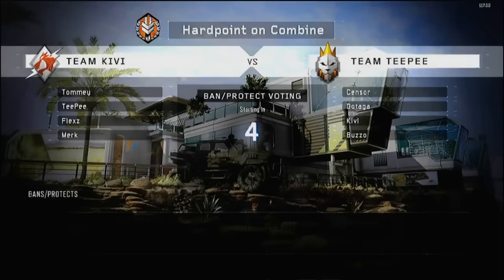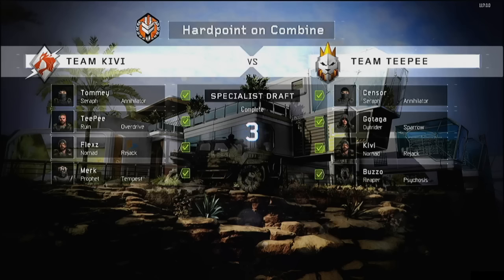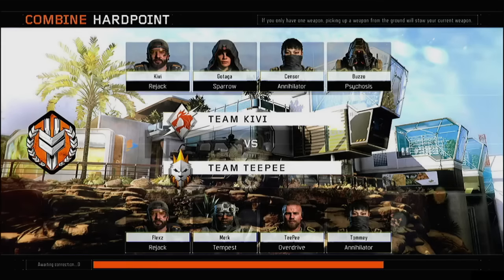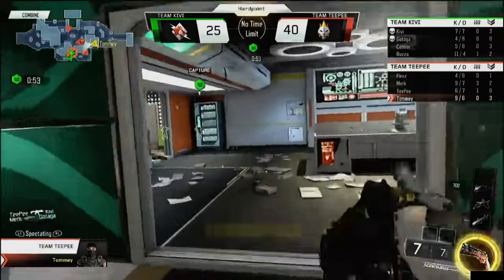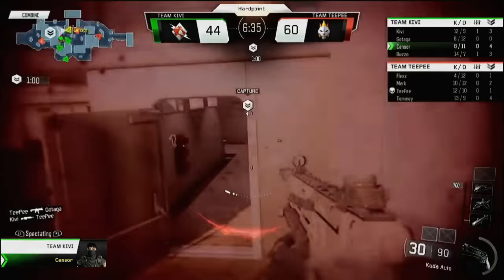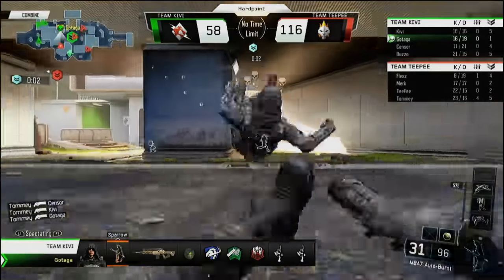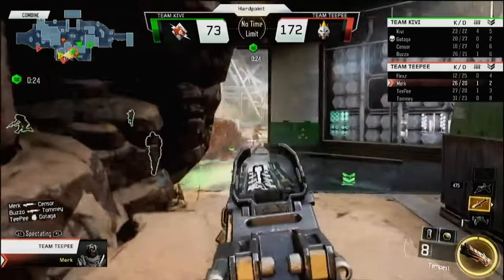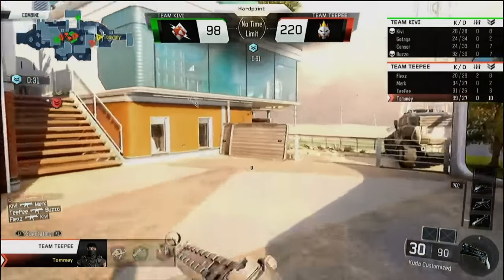Call of Duty: Black Ops III - Team Kivi vs Team TeePee Game 1 Gamescom 2015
Hardpoint on Combine

Team Kivi:
Kivi, Buzzo, Censor, Gotaga

Team TeePee:
TeePee, Merk, Tommey, Flexz